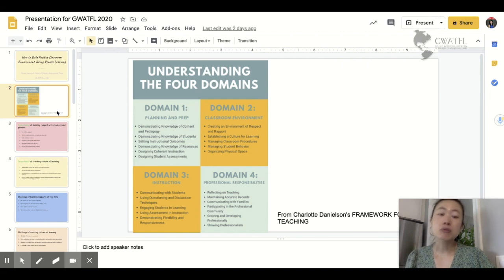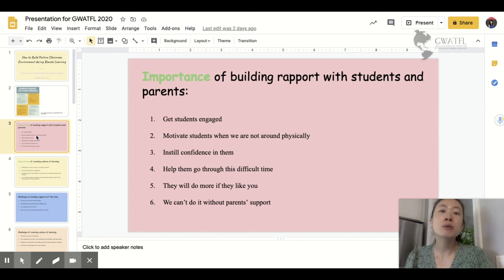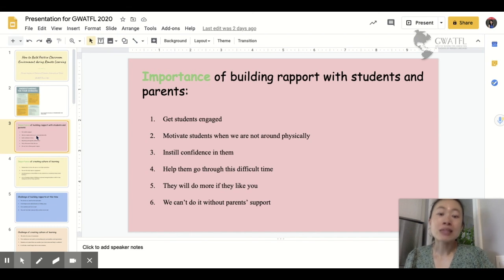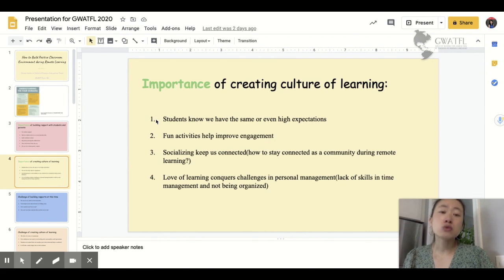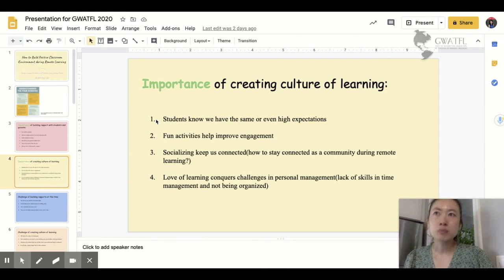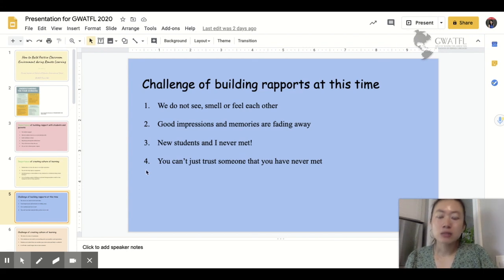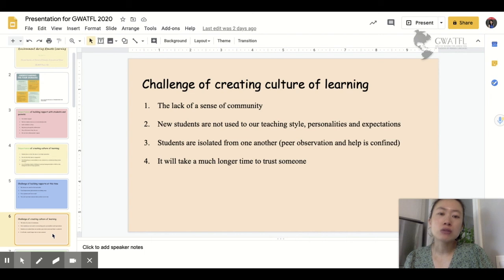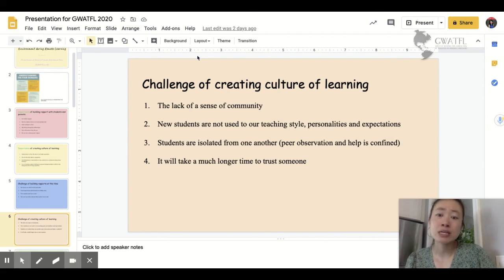How to Build a Positive Class Environment during Remote Learning - Part 1 - Xian Lu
It introduces the importance and challenges to building a positive class environment online (Part 1). Part 2 introduces 4 effective teaching strategies and 4 useful learning tasks that can help improve the environment.